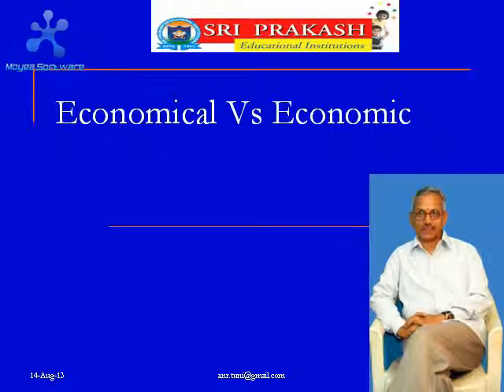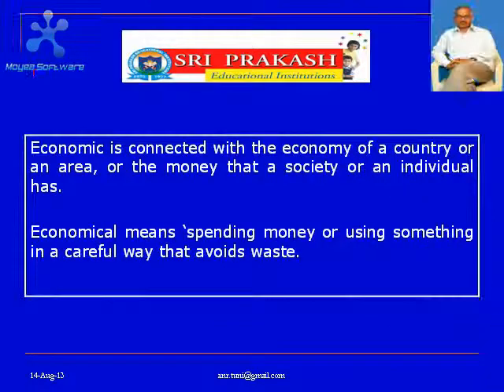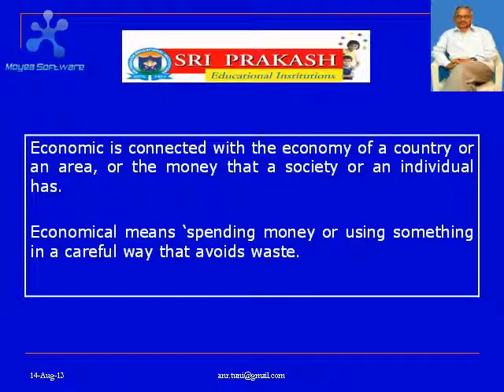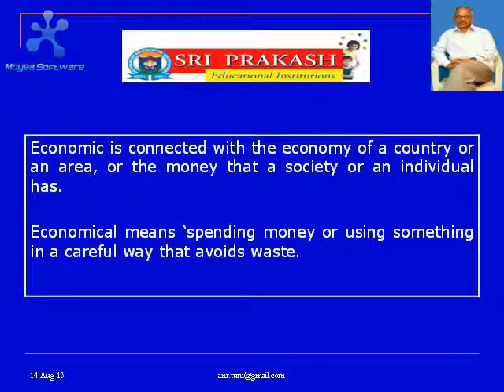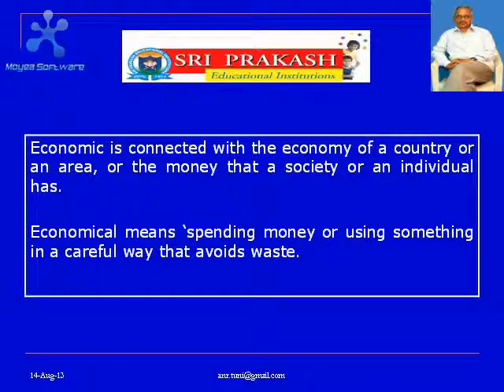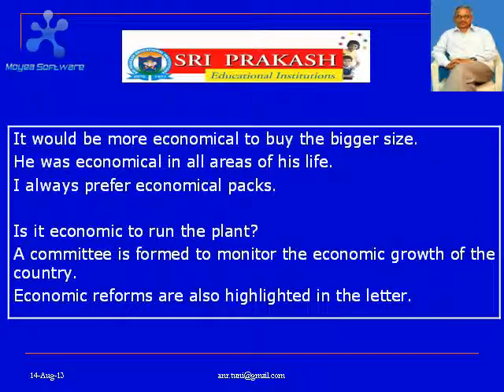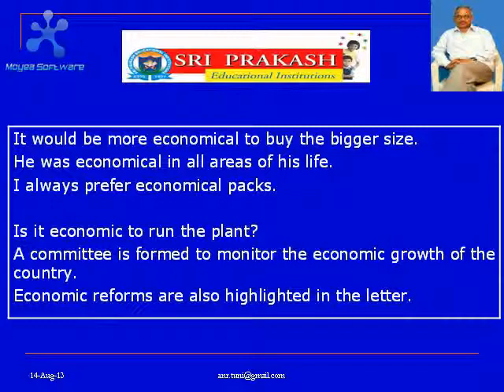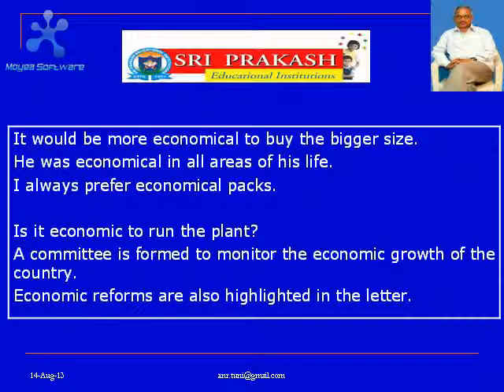Economic Vs Economical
Learn English Usage with ANR.